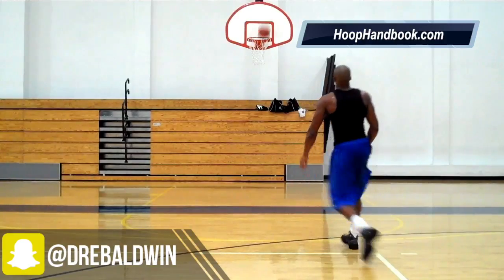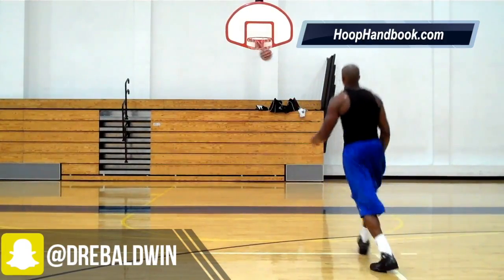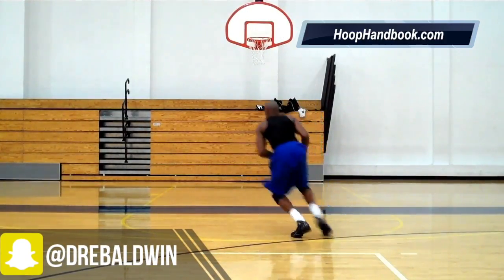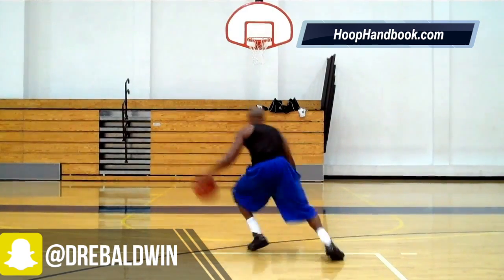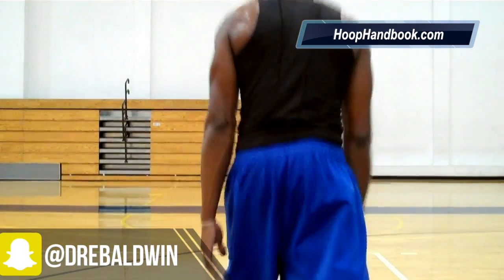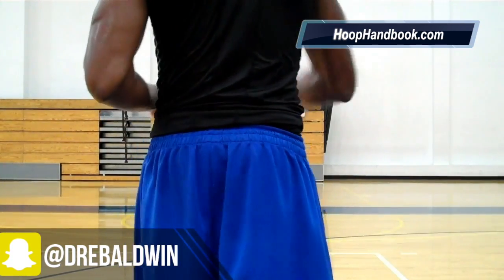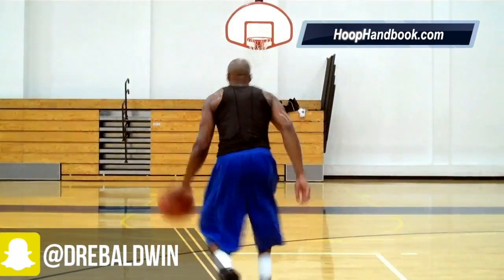Double Crossover-Double Stepback Jumper Pt. 2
Dre Baldwin talks about Double Crossover-Double Stepback Jumper Pt. 2